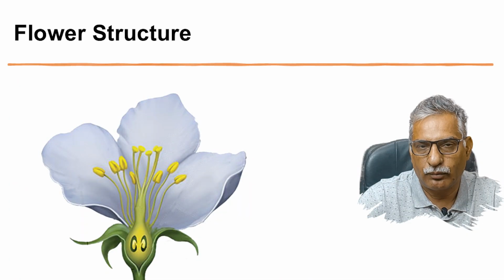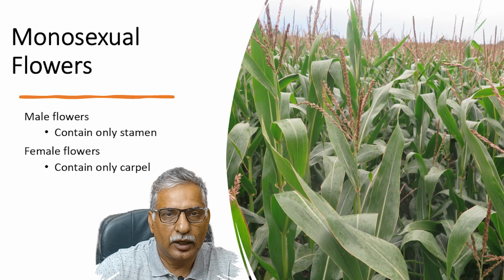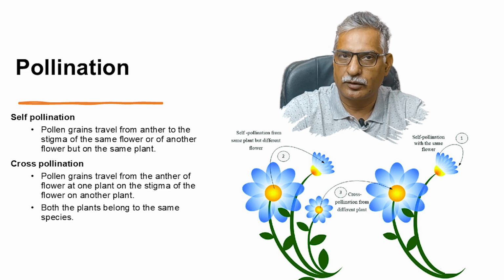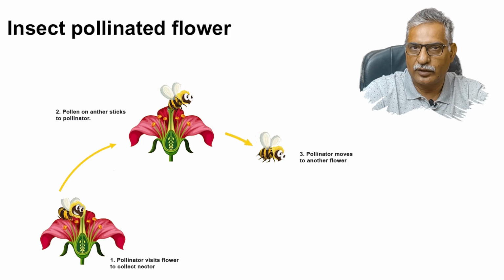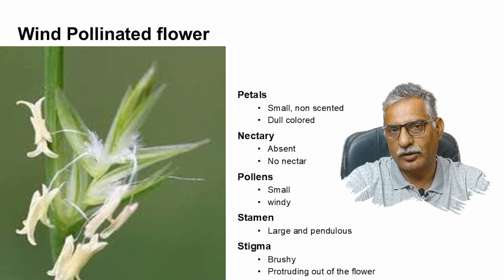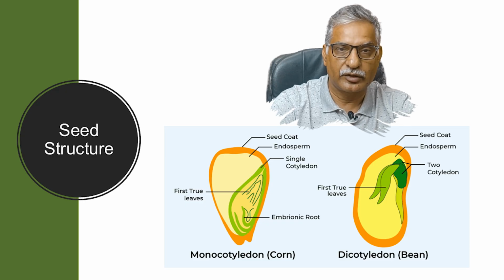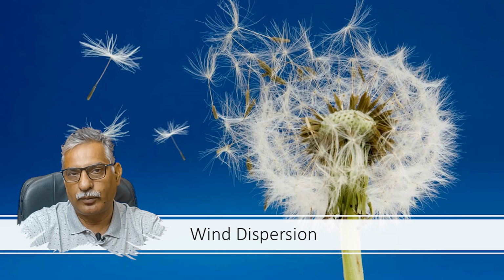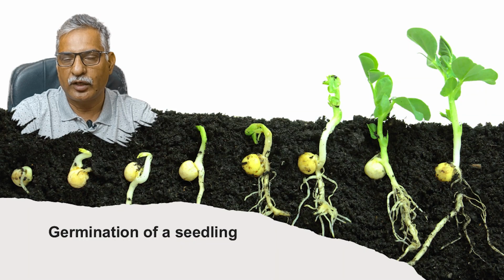Sexual Reproduction in Plants | Iqbal Chughtai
This lecture is an excellent learning approach for the students of GCSE O level, IGCSE and GCSE. It's a great learning opportunity for the students of Cambridge, Edexcel, OCR & AQA. Students will learn about the structure of a flower, flower's types, pollination & types, Germination of pollen tube, seed structure and dispersion and germination of the seedlings.